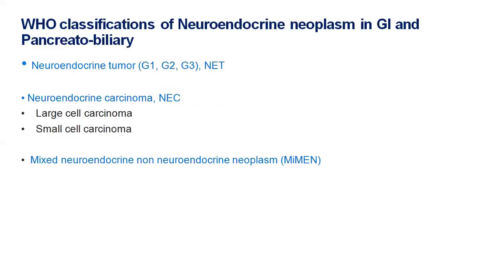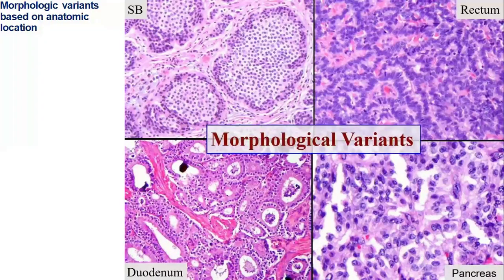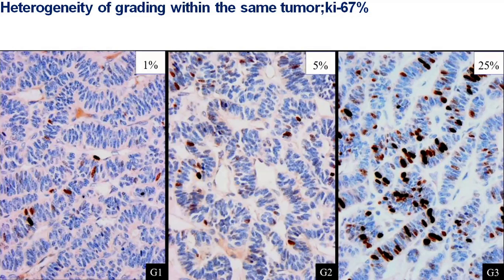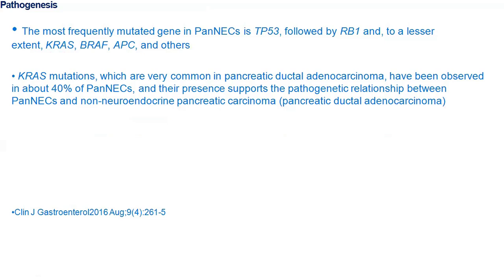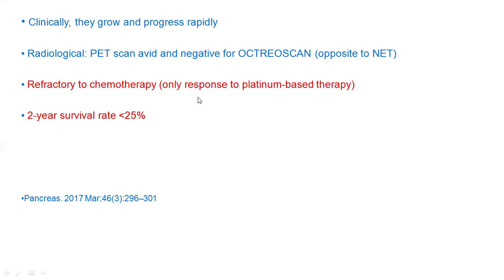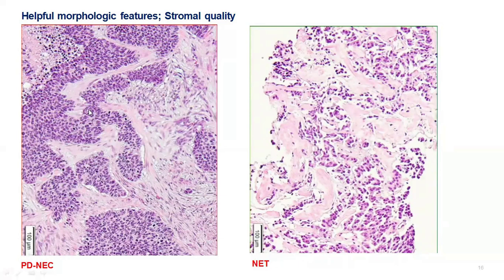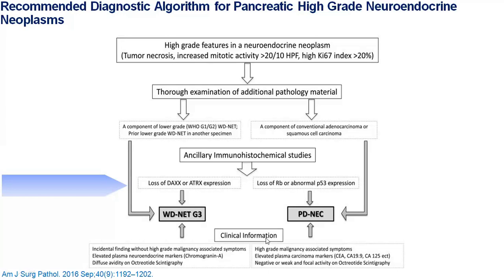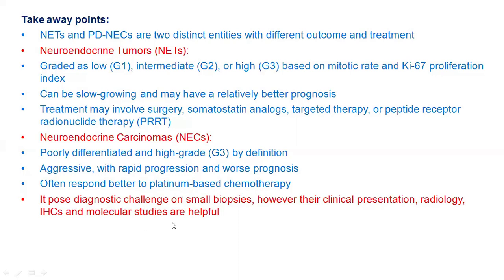Neuroendocrine tumor and carcinoma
How to differentiate Neuroendocrine tumors from Neuroendocrine carcinoma
What is the significance of it?